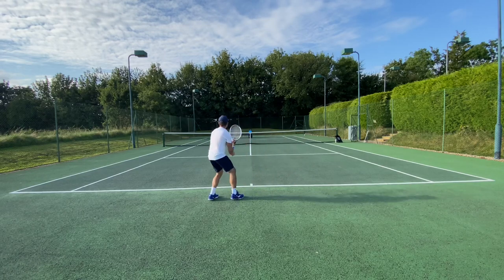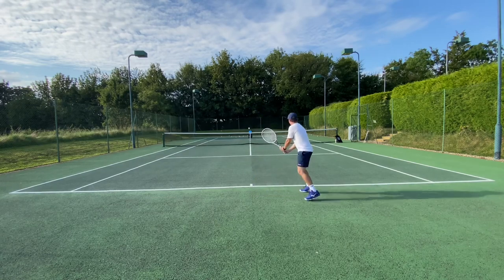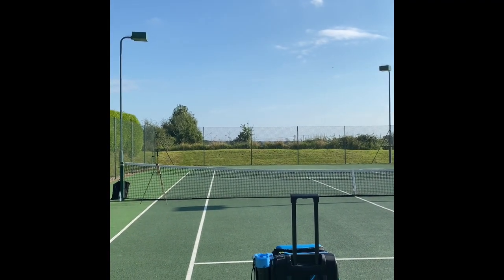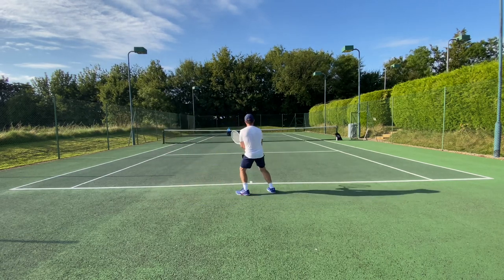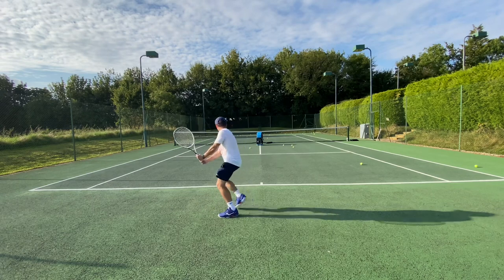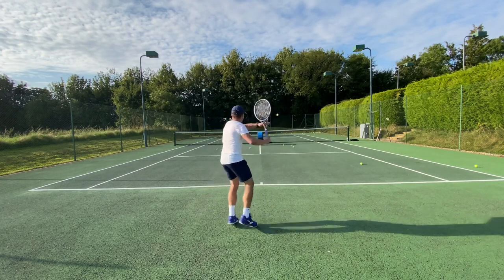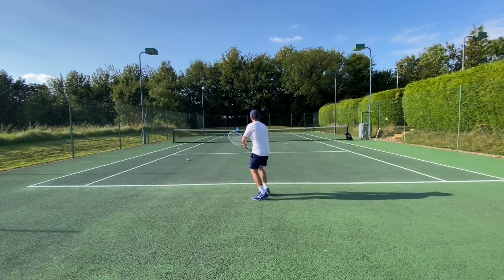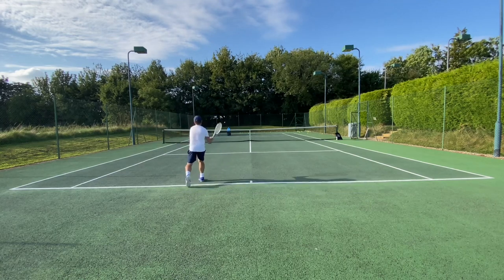SLINGERBAG Slinger Tennis ball machine review and a training session idea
A quick review of the slingerbag and some drill ideas.
The video covers the basic functions of the bag, how it works and looks at its power, ease to move around and gives some ideas on how to use it.